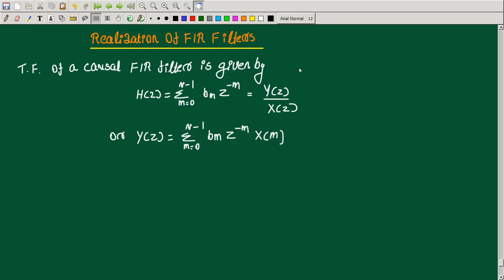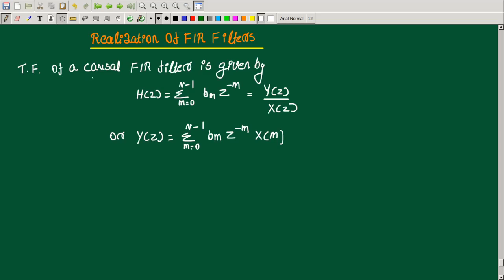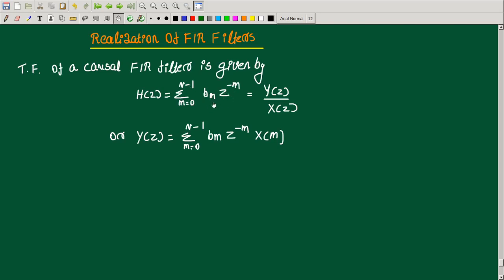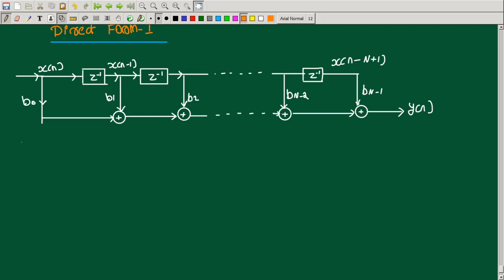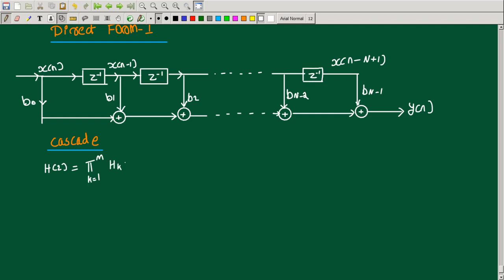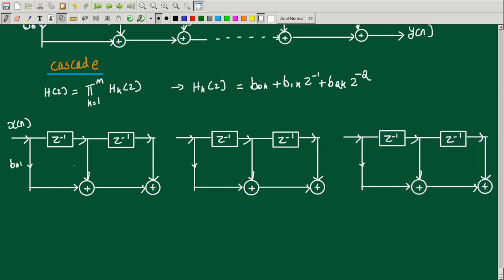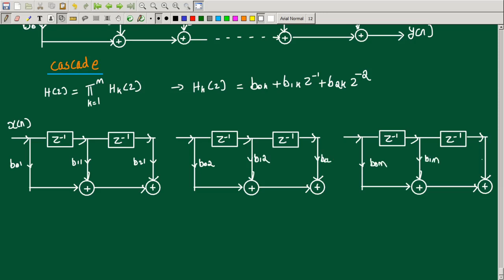REALIZATION OF FIR FILTERS | DIGITAL SIGNAL PROCESSING | MALAYALAM | EE407 | EC301 | AE306 KTU